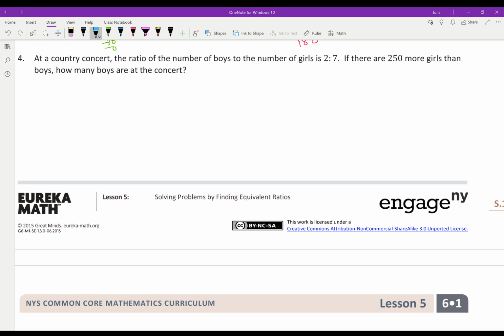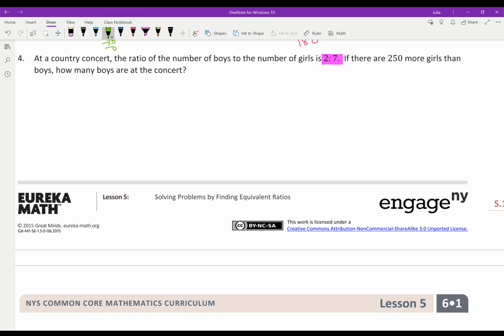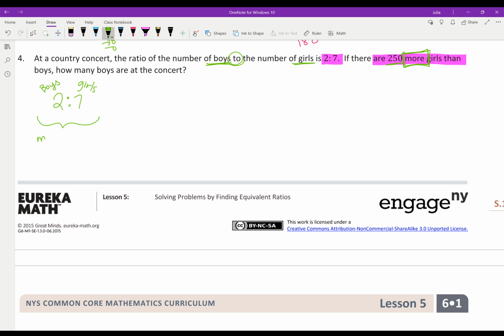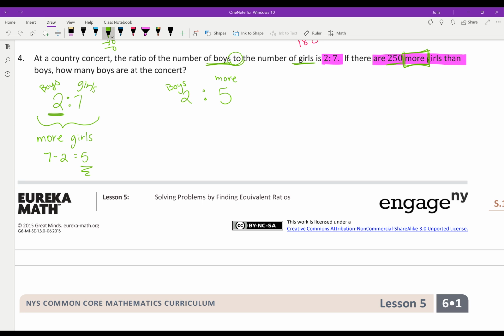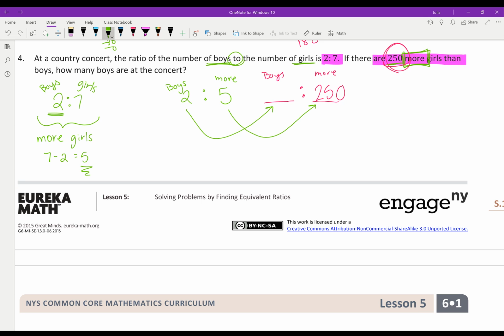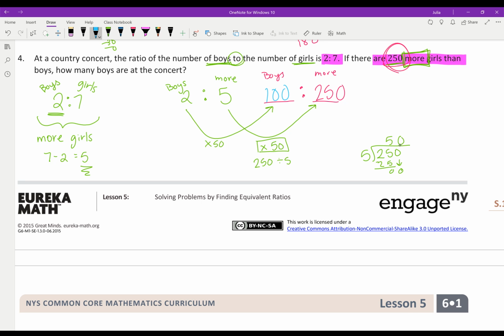lesson 5 exercise 4